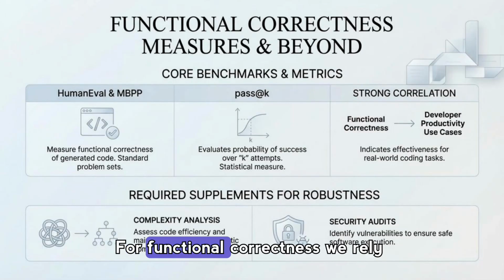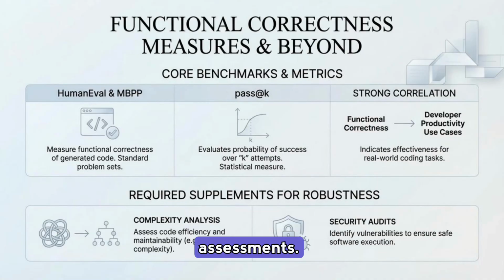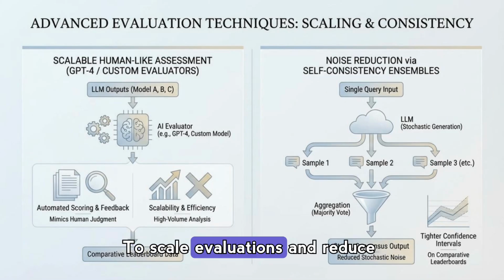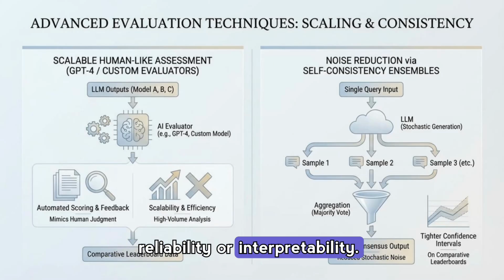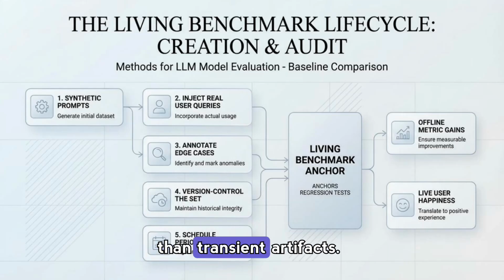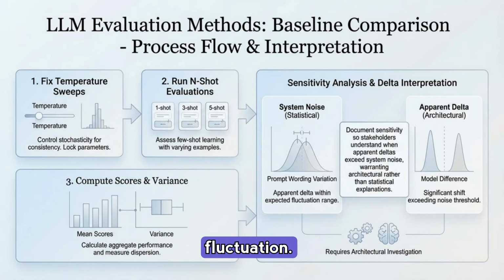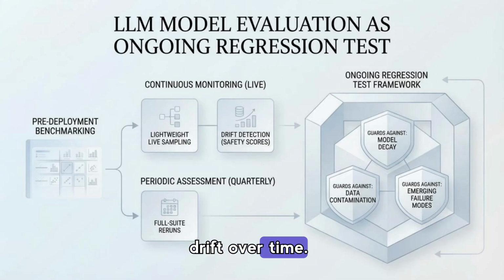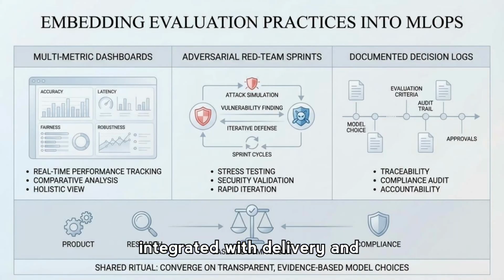LLM Baseline Evaluation - A Deep Dive (5 Minutes)